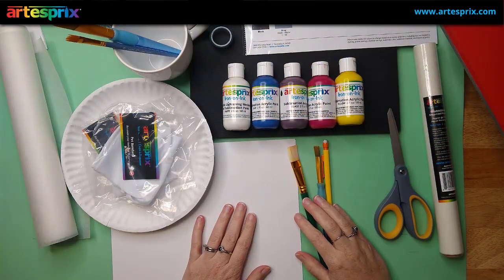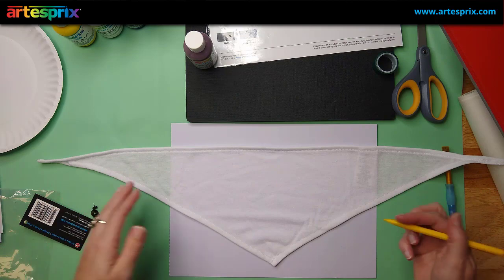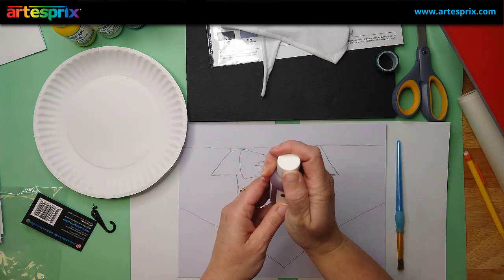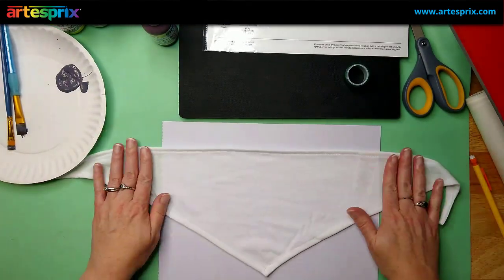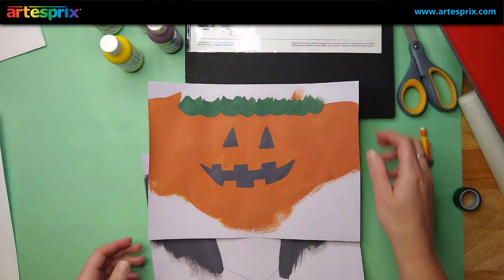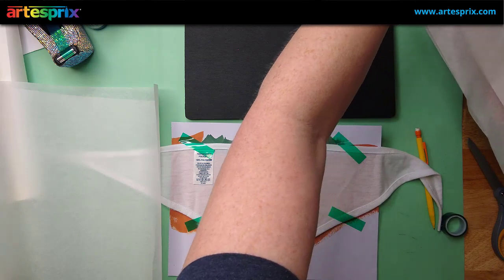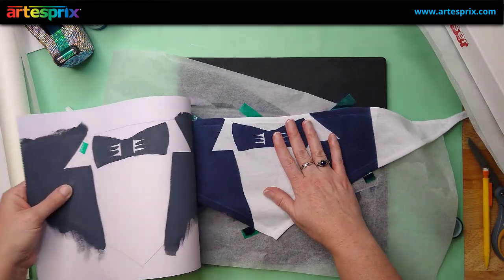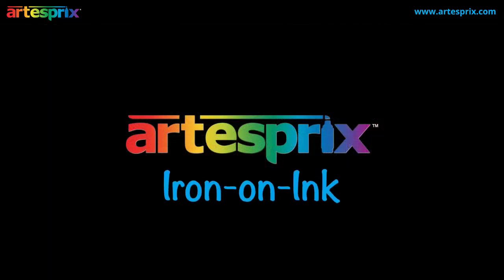Artesprix Halloween Pet Costume with Iron-on-Ink Paint!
Create Halloween costumes for your pets easily with the Artesprix Sublimation Paints and the Artesprix pet bandanas in just a few simple steps. In this video we will walk you through the entire process from creating, to transferring, to enjoying!

0:00 Introduction and Supplies
2:00 Design Creation
9:50 Heat Pressing
17:13 Final Photos

Heat Source that reaches 400 degrees
Other supplies: Copy paper, pencil, scissors, paint brushes.

Artesprix YouTube Channel -    / @artesprix